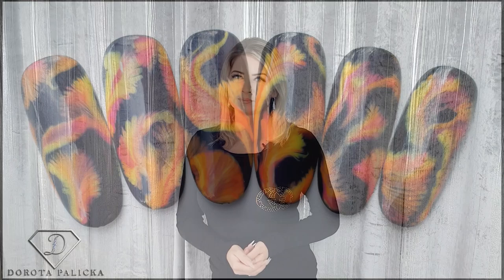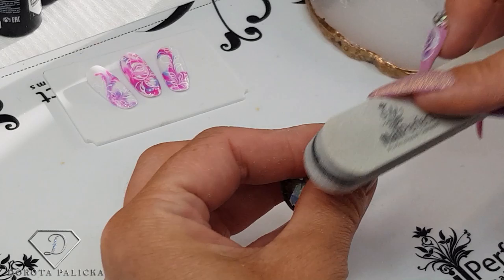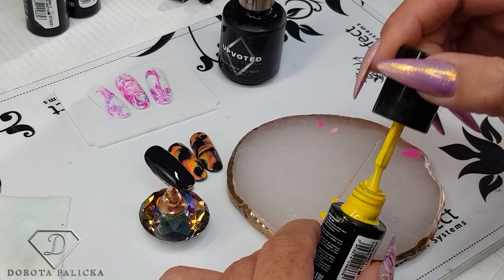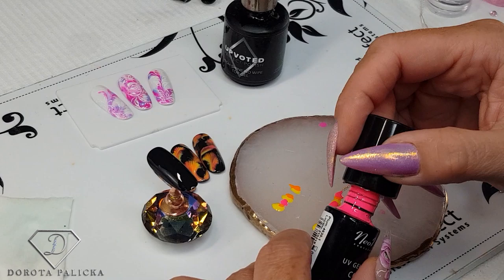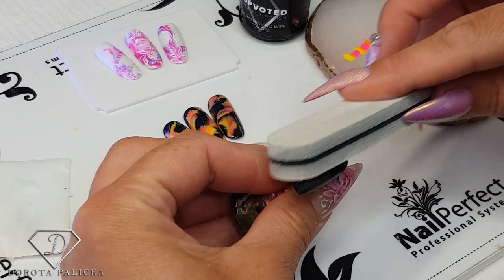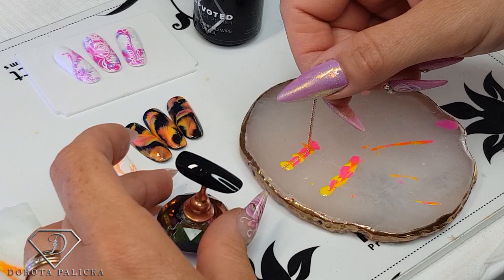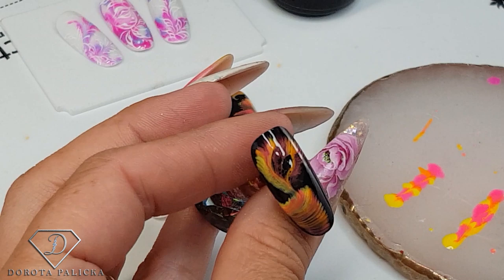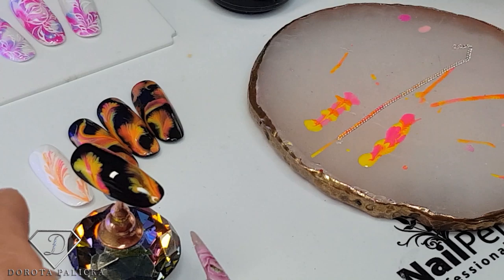Autumn nail art. String pull inspired nail art.Easy pull through nail art technique. Autumn nail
Nail art tutorial on how to do chain, string pull troughs nail design. Very easy summer nail art

Products used: .

💎 Dust brush

💎Diamond Nail art tip holder

💎Full cover practice tips

💎NeoNails gel polish

❤ Magnetic diamond Nail art tip holder (stand)
❤ coffin shape tips